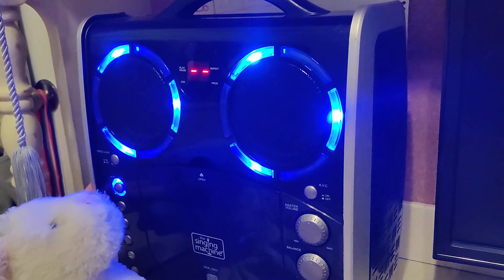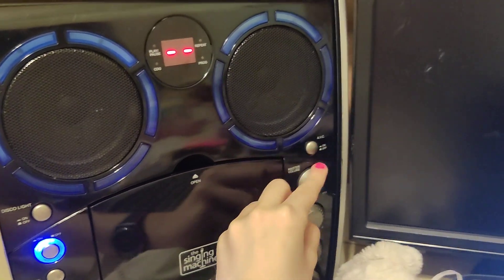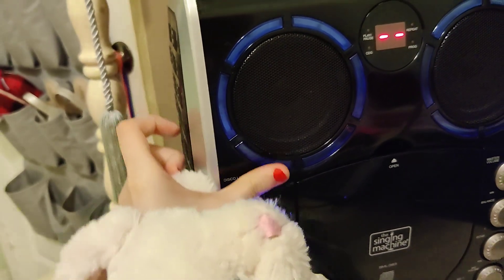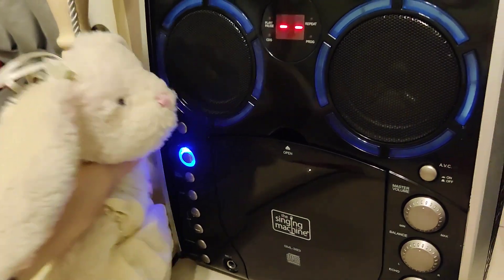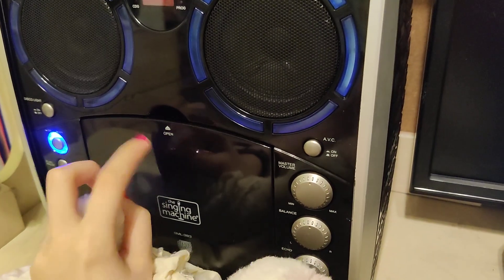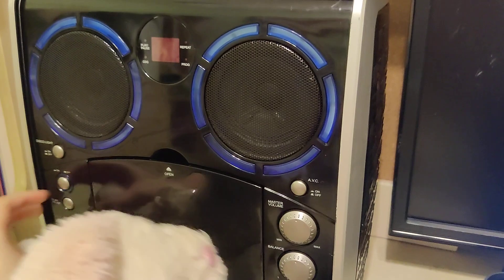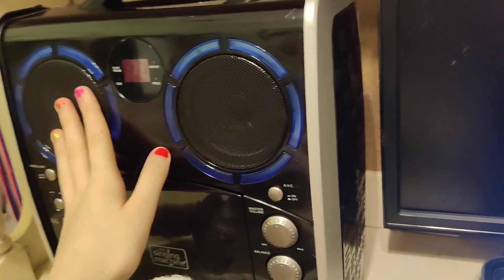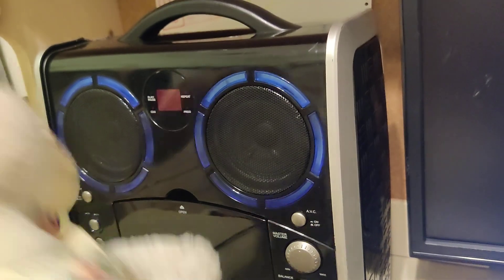Alicia (Alice) was showing me Sophey Elizabeth's Purse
Alicia (Alice) was showing me her Sophie Rainbow Princess Adventurer Musical Purse. It features Sophey Elizabeth in the front, you can also connect to your MP3 Player. Thanks a lot Sophie Elizabeth for sending it to Alicia (Alice)!